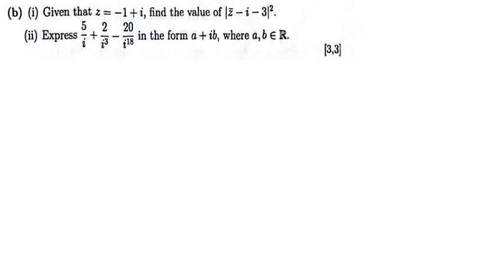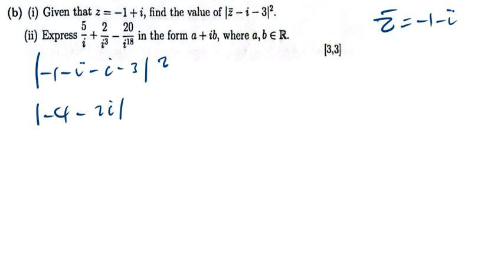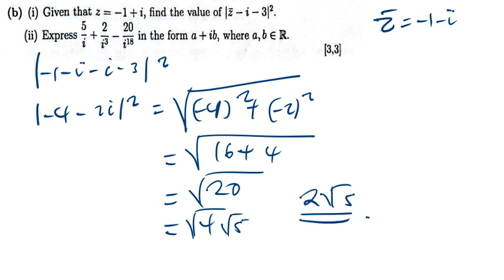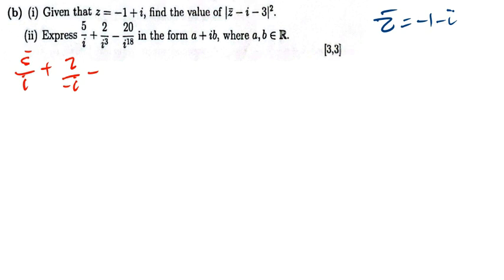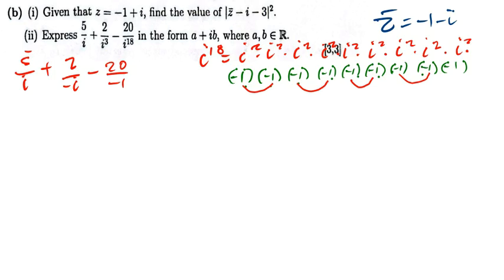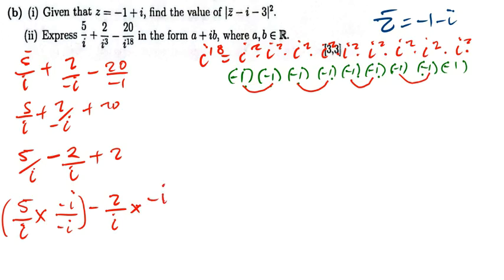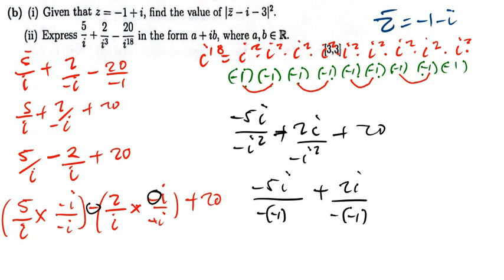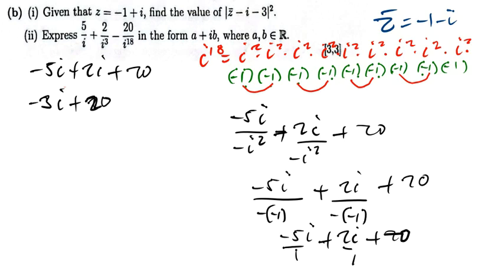Complex Numbers Practice Questions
Ready to master complex numbers? In this video, we walk through a series of practice questions that will help you solidify your understanding of complex numbers. From basic operations to advanced concepts, these problems will challenge you to apply what you've learned and boost your confidence.
By the end of this video, you’ll be more comfortable working with complex numbers and tackling problems with ease!

👍 Like this video if you found it helpful. 💬 Comment with any questions or topics you want to see in future videos!

3. or  Register directly on our Platform